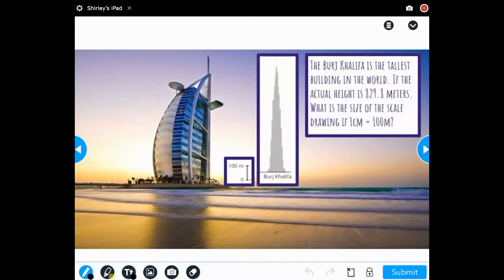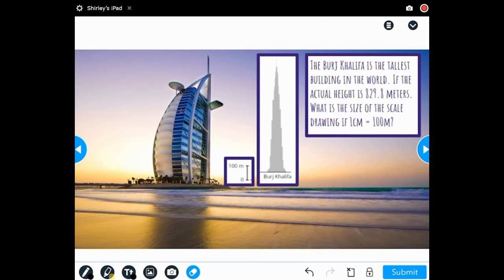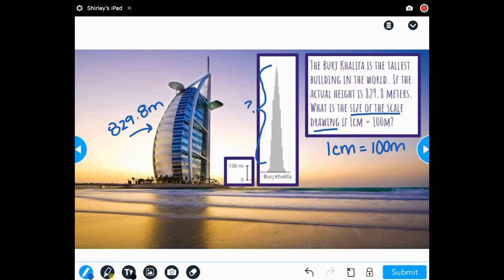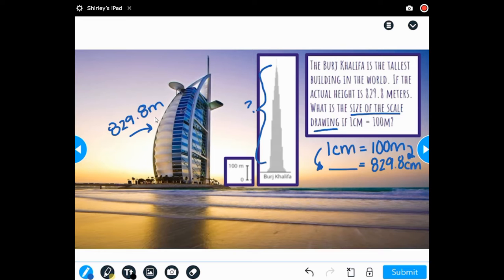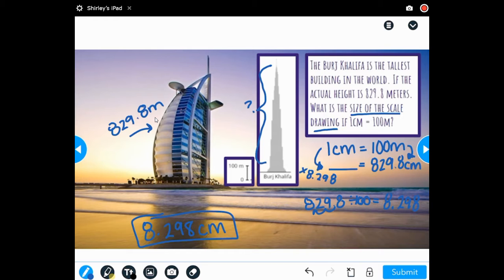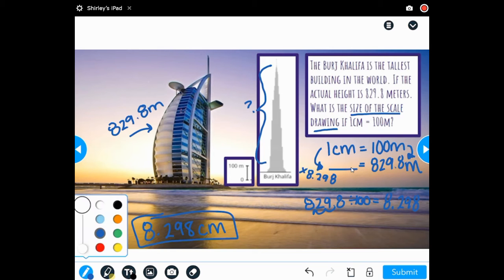Unit 1 Lesson 7 #4